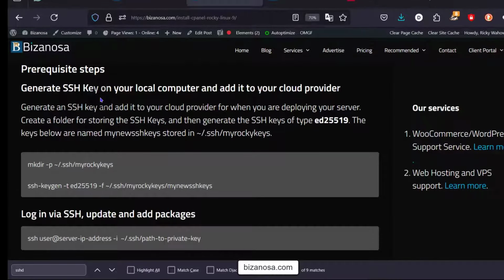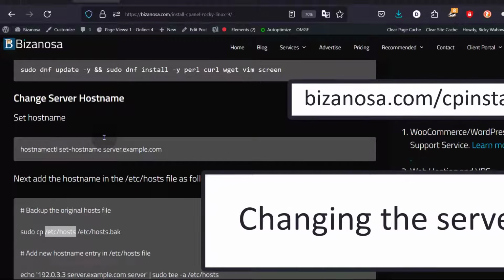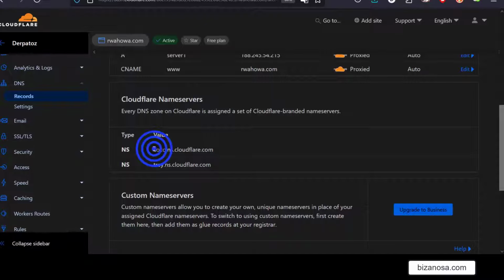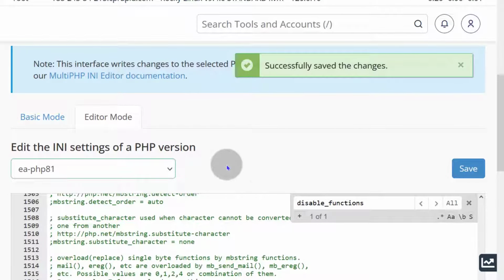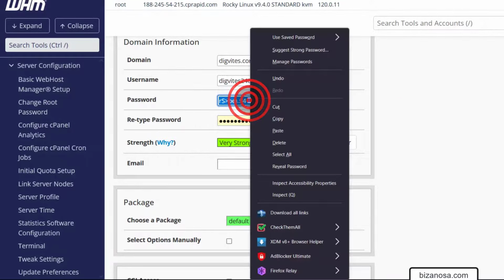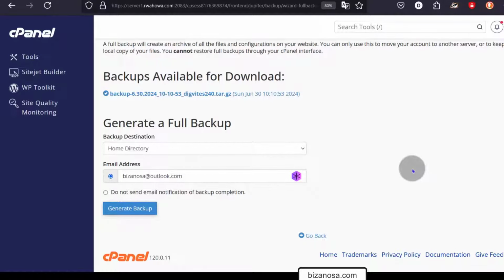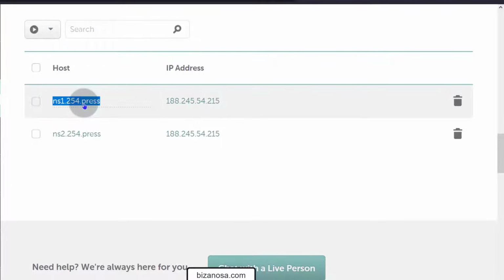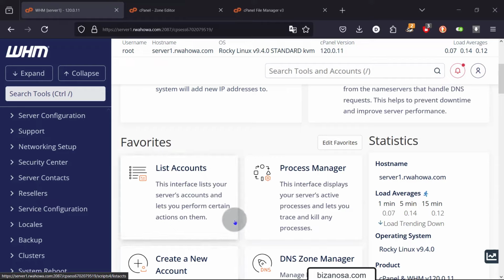Full Tutorial WHM cPanel Tutorial video by Ricky Wahowa - Bizanosa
Learn to use WHM and cPanel. Here is the tutorial you need to get started with cpanel. You will learn how to install, secure and host a website using WHM cPanel.

Learn to use WHM and Cpanel . cpanel tutorial , WHM tutorial.

Timestamp for WHM cPanel Tutorial Full video

00:00  Welcome to WHM cpanel tutorial
01:25  Deploy server, login, update , set up hostname and hostname DNS
22:11  Installing cPanel WHM
46:10  cPanel WHM security with CSF firewall
01:17:26 Set up 2FA, install ClamAV
01:21:48 Add cPanel user and install WordPress via WP toolkit
01:45:13 DNS records cpanel to Cloudflare import
01:48:37 Cpanel add subdomain and second website
01:57:10 Change cpanel server hostname
02:01:15 Set up personal/private nameservers for cpanel
02:14:28 Easyapache 4 overview, csf config dashboard and Nginx
02:24:35 Conclusion

You Can Now Hire Me on Fiverr For Linux Server and Web/Cloud support ( Ricky W on Fiverr)
Links to my Fiverr gigs:
I will migrate WordPress to VPS Contabo, Hetzner, Vultr, Digitalocean with Hestiacp or any other Control panel
I will set up VPS and install any apps on Linux server
I will install Hestiacp, Cyberpanel, Directadmin, Cpanel, Virtualmin etc on Linux
I will fix DNS issues nameserver ip cname mx subdomains and Cloudflare issues
I will connect your domain or panel to Cloudflare , move website to Cloudflare DNS

Please consider  supporting my channel:
Order services: